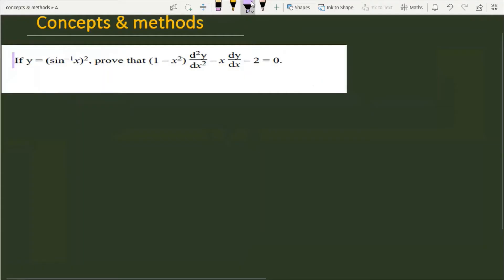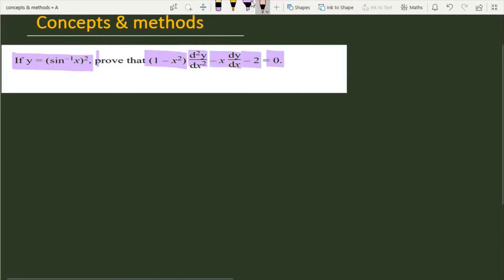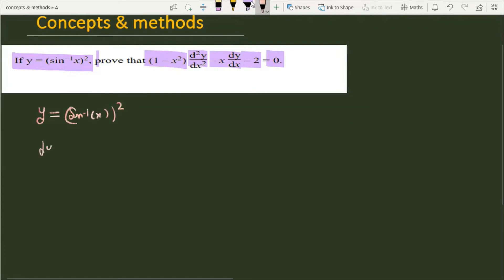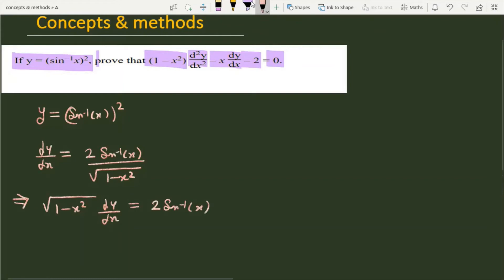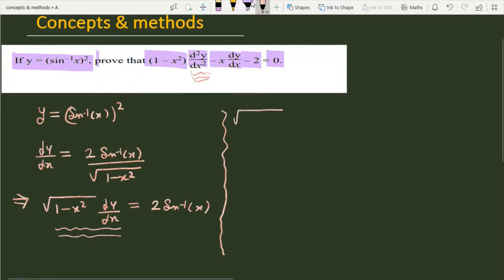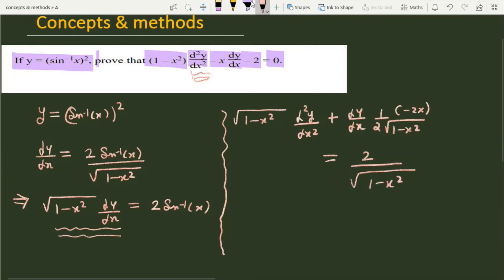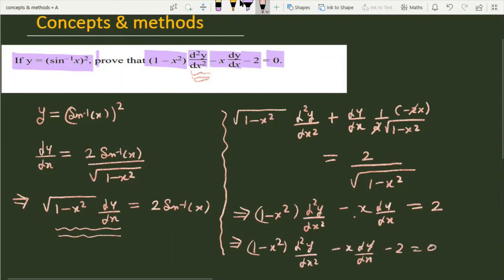if y=(sin^(-1)x)^(2) show that (1-x^(2))(d^(2y)/(dx^(2))-x(dy)/(dx)=2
If y=sin^-1(x)/Square root of ( 1-x^2) then prove that (1-x^2)d2y/dx2-3xdy/dx-y=0
if y=(sin^(-1)x)^(2)